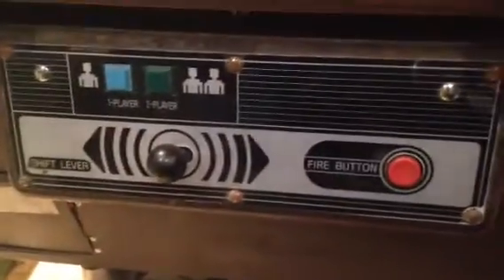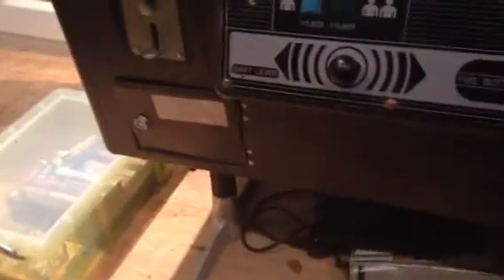Nintendo space launcher arcade machine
Review of my arcade machine